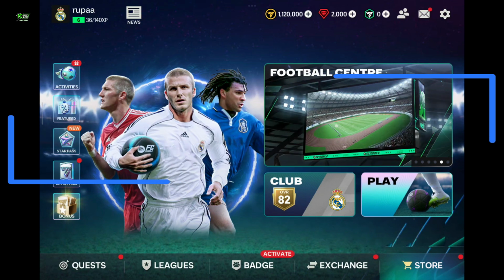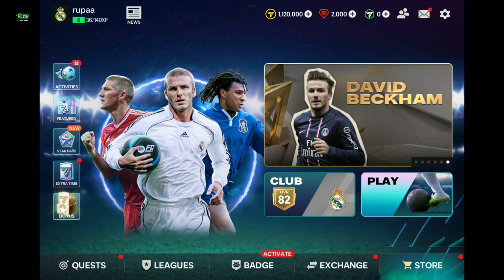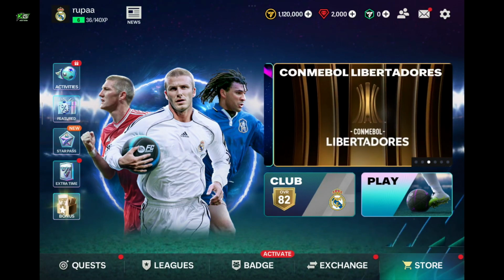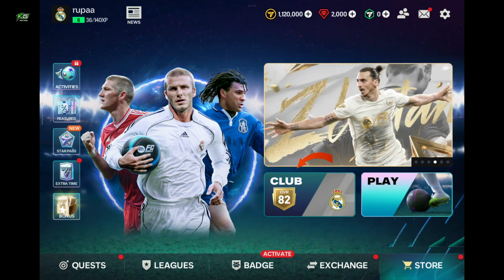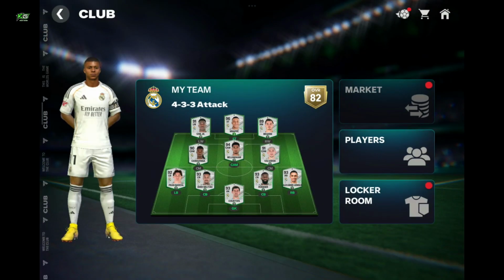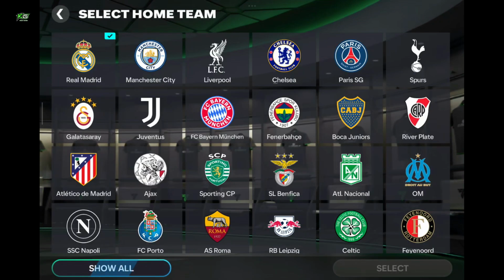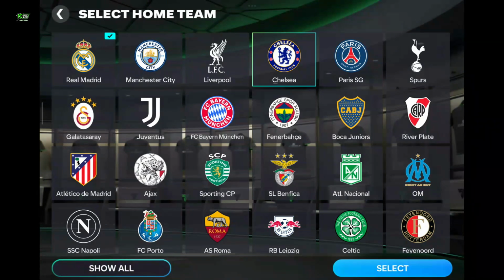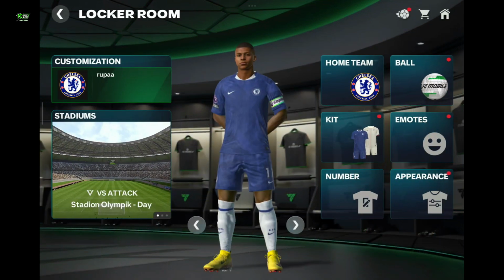How to Switch Clubs in FC Mobile on Android – Easy Tutorial 2025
Learn how to change your club in FC Mobile on Android! In this step-by-step tutorial, we’ll show you exactly how to switch clubs safely without losing your progress. Perfect for FC Mobile players who want to explore new teams or manage multiple accounts.